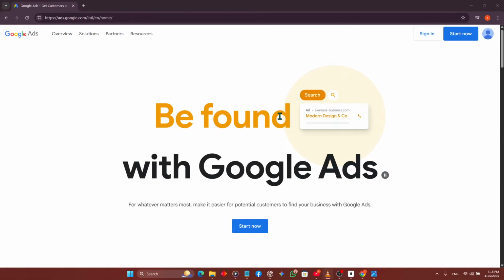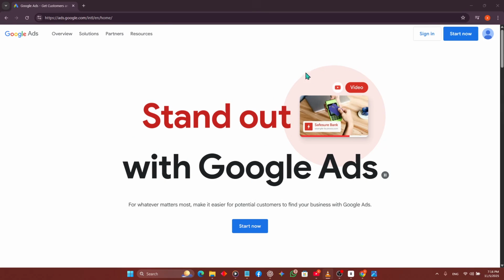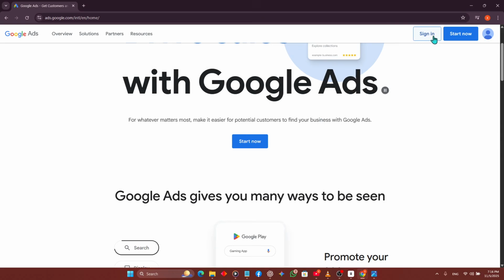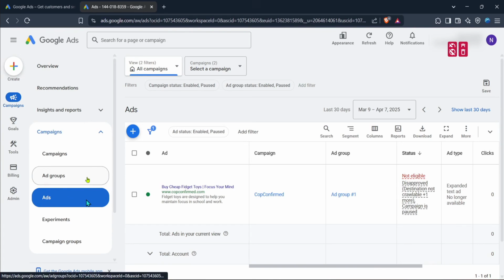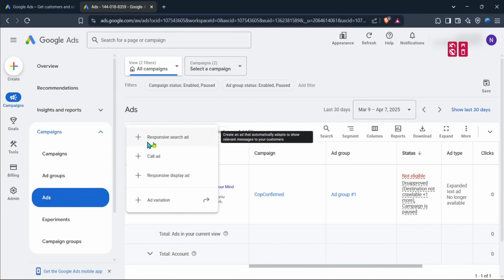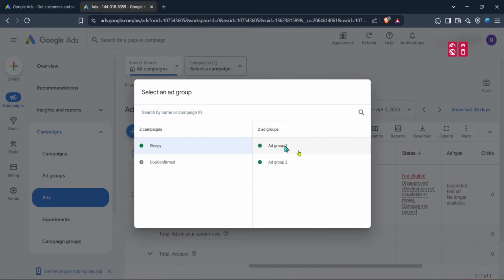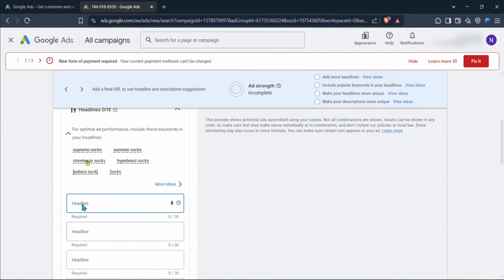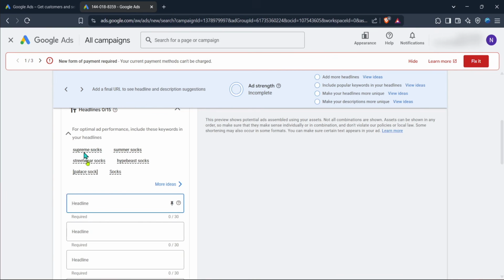How To Write Google Ads Headlines That Convert (including Performance Max) - 2025 (Full Guide)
How to Write Google Ads Headlines That Convert (including Performance Max
In this video, How to Write Google Ads Headlines That Convert (including Performance Max), you’ll learn how to create powerful Google Ads headlines that grab attention and drive clicks. This tutorial covers Google Ads copywriting tips, headline best practices, keyword optimization, and strategies for Performance Max campaigns to boost conversions and improve ad performance. Perfect for beginners and marketers, this guide helps you craft high-converting headlines that make your Google Ads stand out.